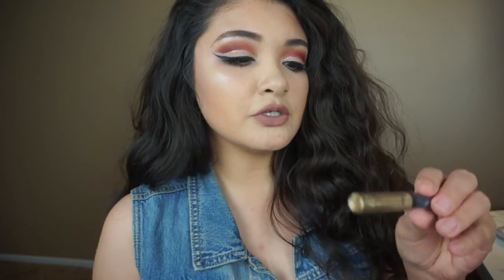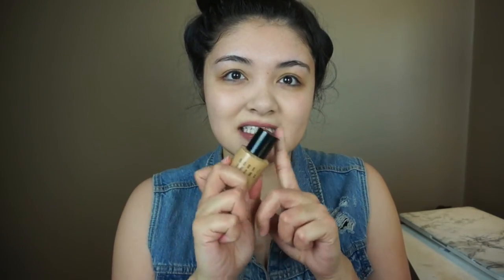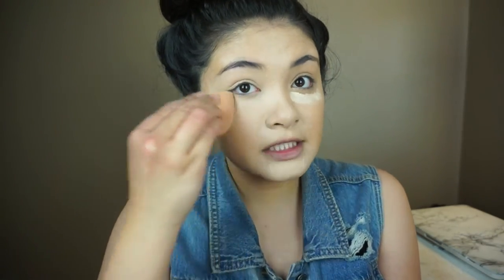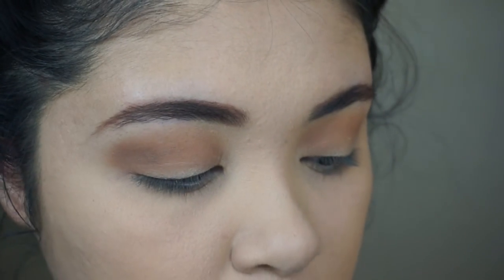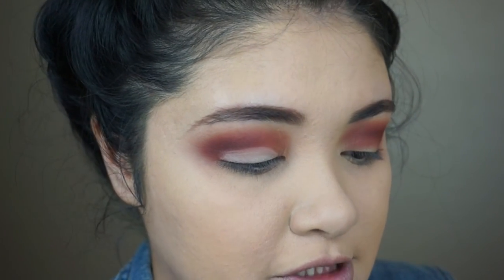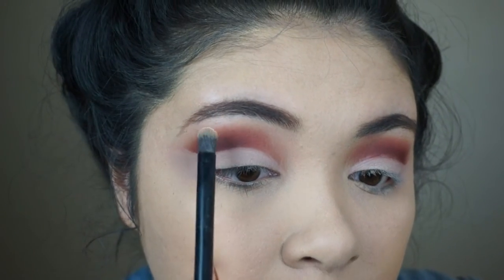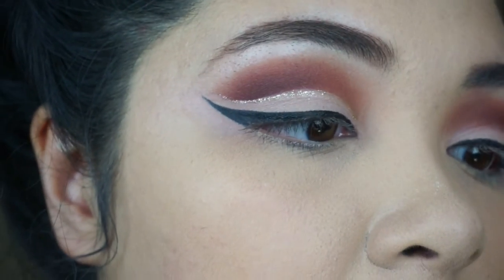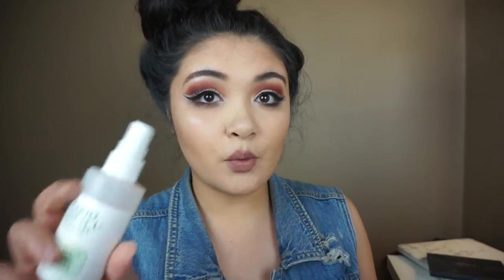CUT CREASE WITH GLITTER- Anastasia Modern Renaissance Pallette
Previously Uploaded Video:
Vlog- Online Makeup Shopping May 4-7, 2017

Leo's Instagram- leonardopraska